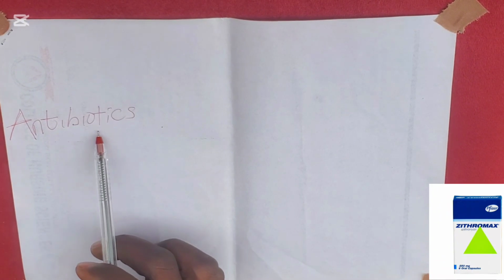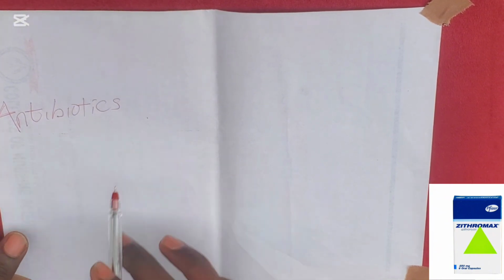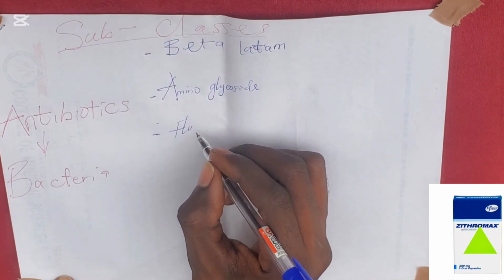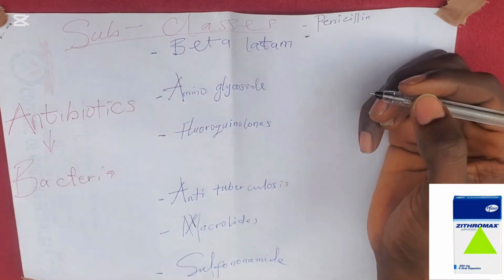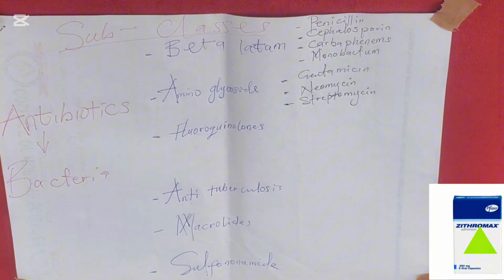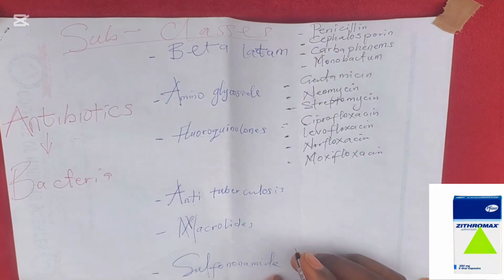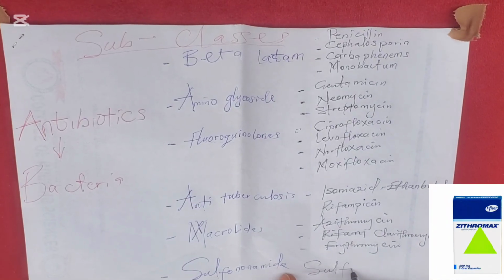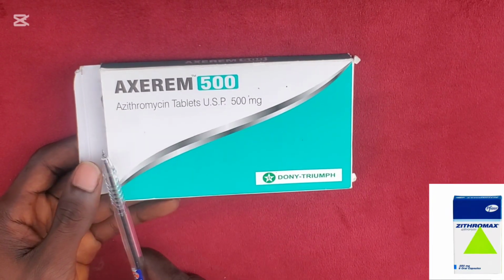Antibiotics, sub class and family